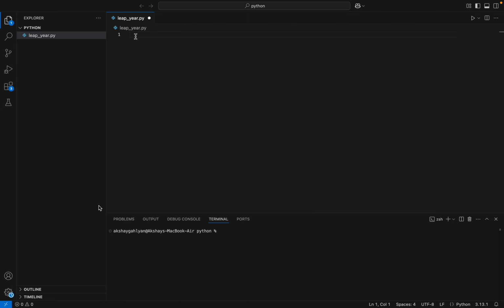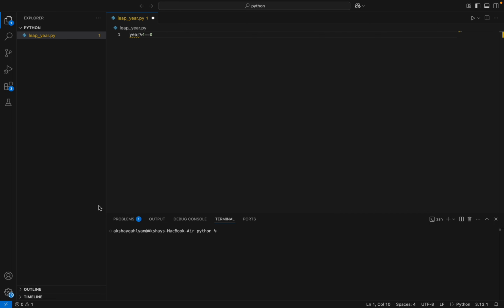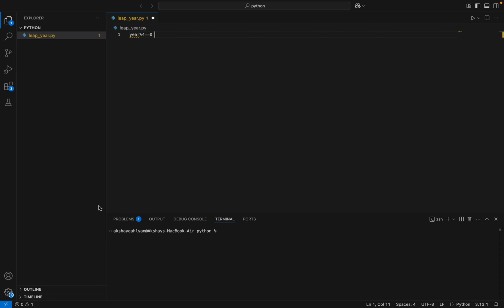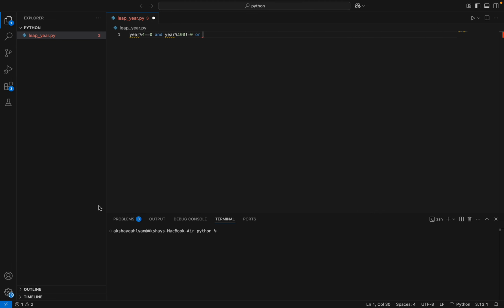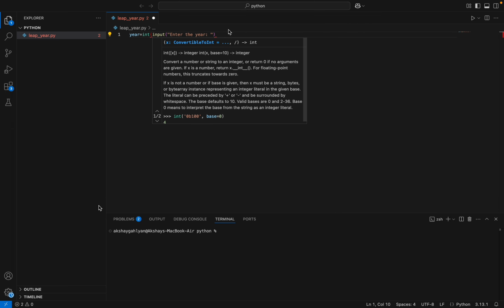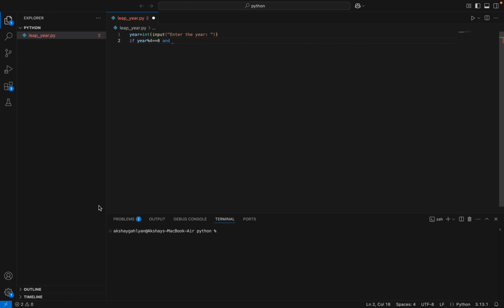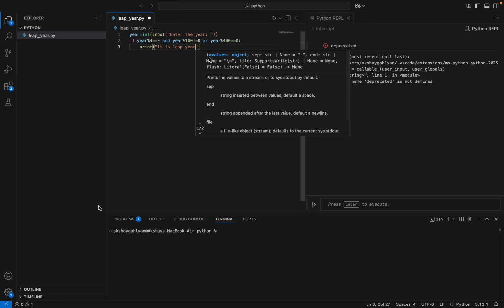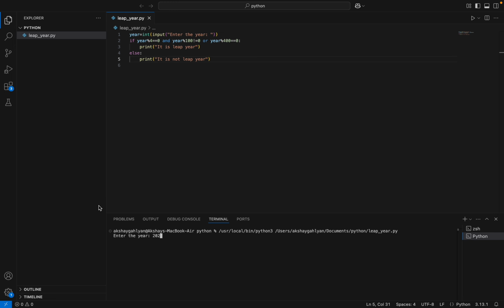PYTHON PROGRAM TO CHECK LEAP YEAR !!